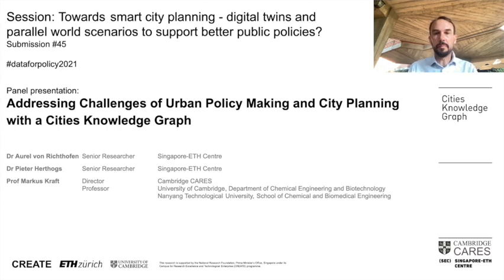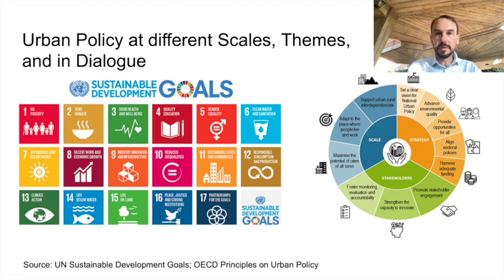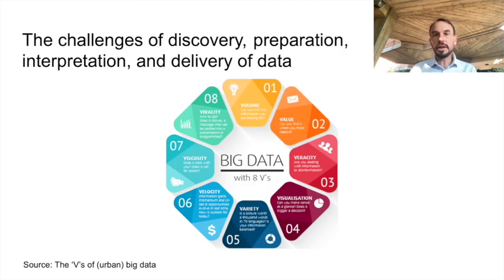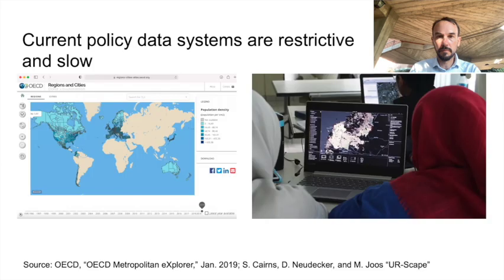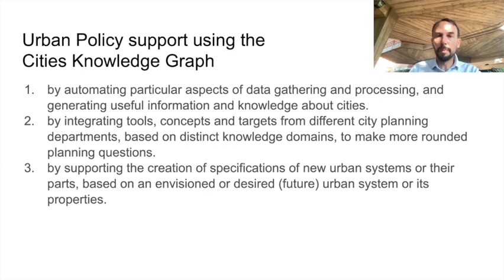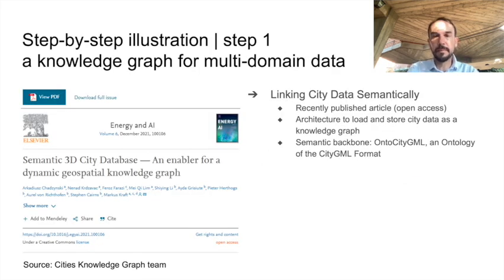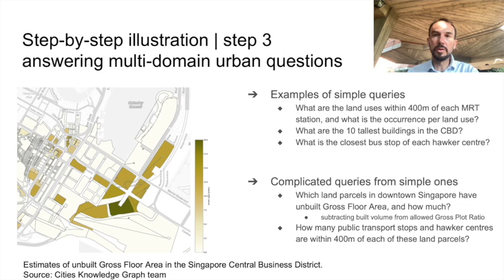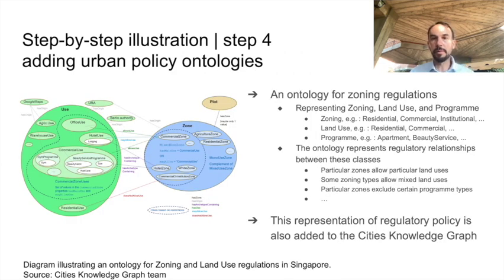Data for Policy 2021 45c von Richthofen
Submission
Panel: "Towards smart city planning – digital twins and parallel world scenarios to support better public policies?"

"Addressing Challenges of Urban Policy Making and City Planning with a Cities Knowledge Graph”
Aurel von Richthofen, Pieter Herthogs* and Markus Kraft